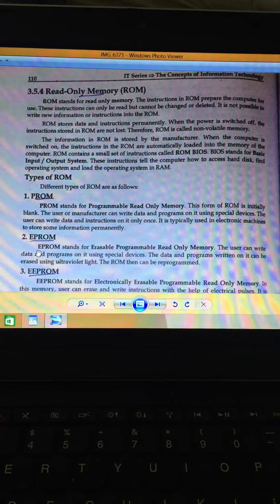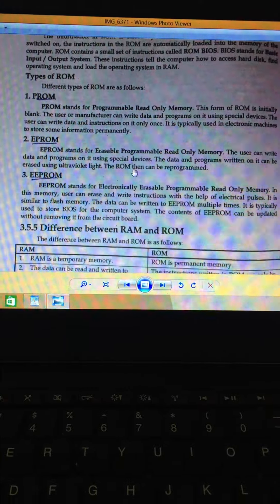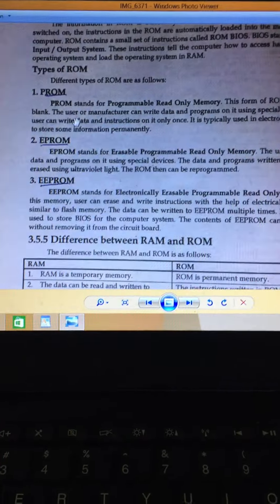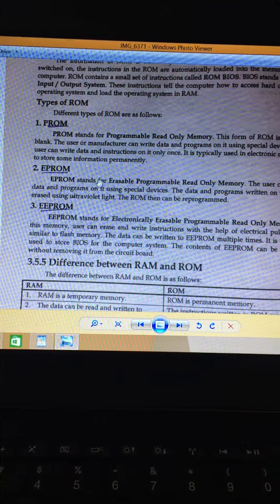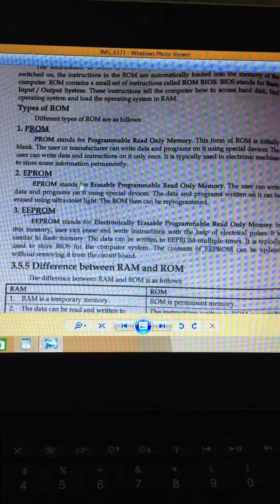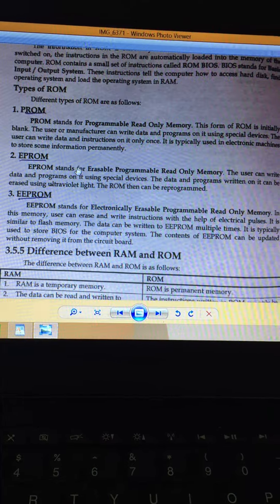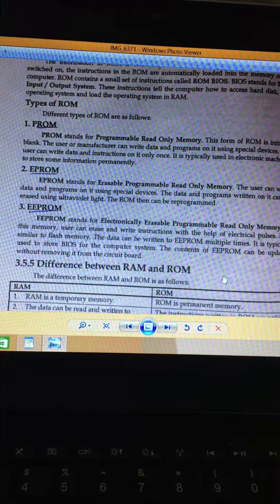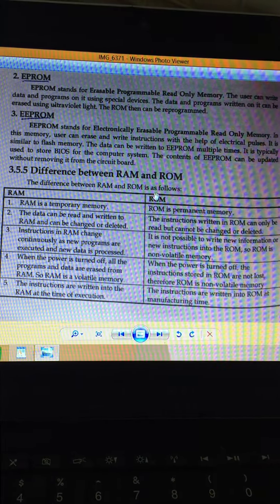Memory (RAM & ROM)5